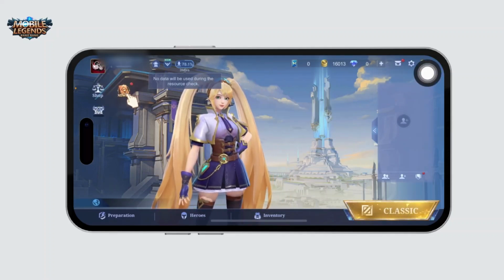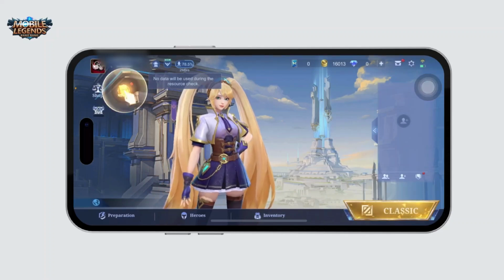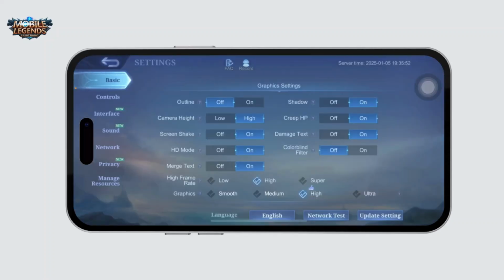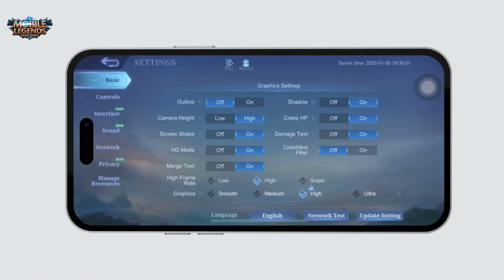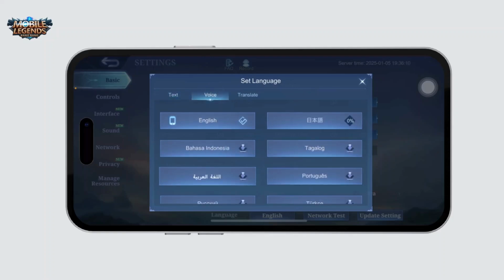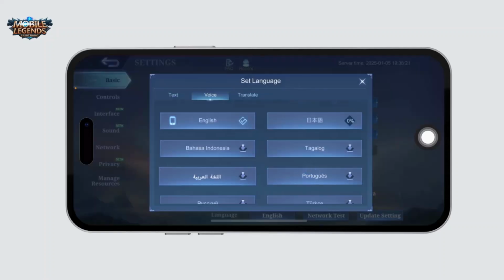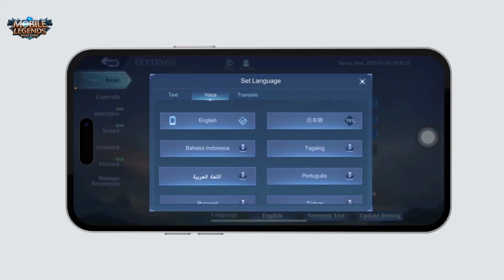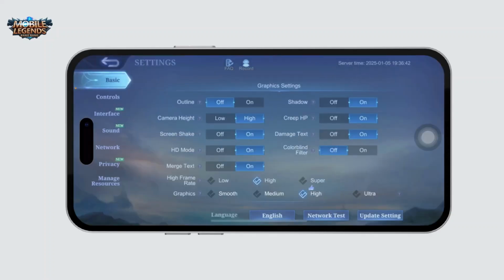How to Change Hero Voice to Japanese in Mobile Legends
Learn how to easily change the hero voice to Japanese in Mobile Legends in this step-by-step guide. Whether you prefer the Japanese voice lines for a more immersive experience or just want to try something new, this tutorial has got you covered!

In this video, you'll discover how to change the hero voice in Mobile Legends to Japanese, as well as how to adjust your game’s voice language settings for a personalized experience.

Timestamps:
0:00 Introduction
0:20 Step 1: Accessing the Settings
0:45 Step 2: Changing the Hero Voice
1:10 Step 3: Enjoying the Japanese Voice Lines